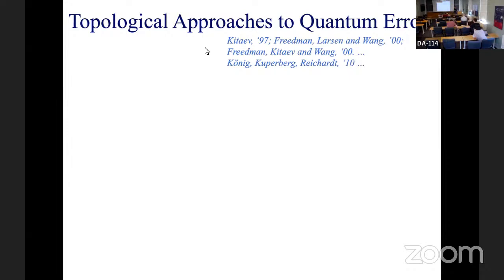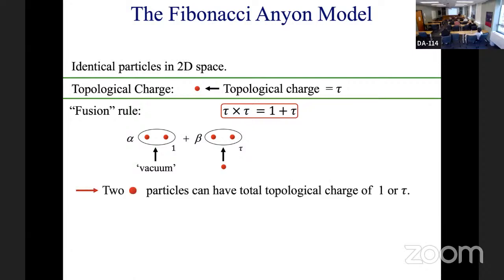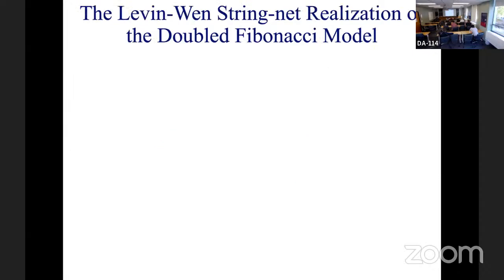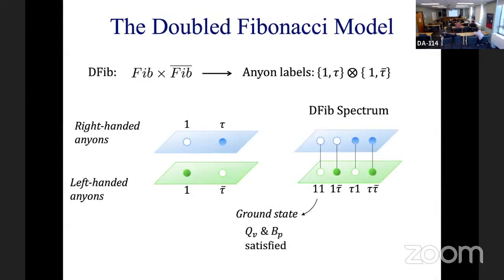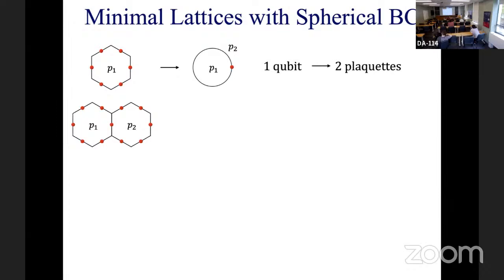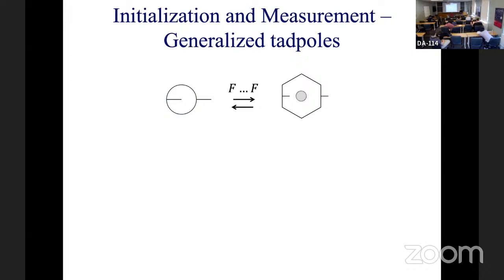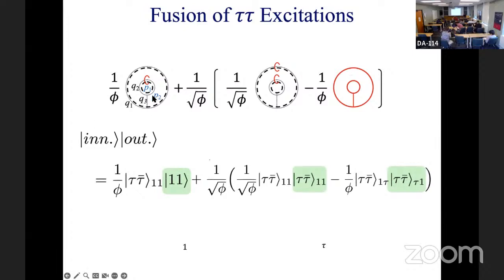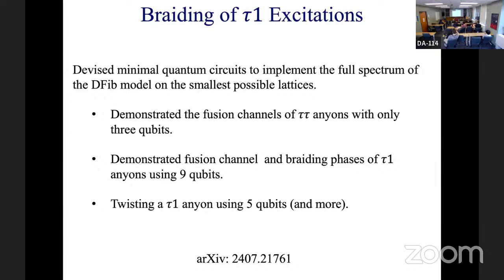Layla Hormozi: "Minimal Quantum Circuits for Simulating Fibonacci Anyons"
The Fibonacci topological order is the prime candidate for the realization of universal fault-tolerant topological quantum computation. Here we devise minimal quantum circuits to demonstrate the non-Abelian nature of the doubled Fibonacci topological order, as realized in the Levin-Wen string-net model. Our circuits effectively initialize the ground state, create excitations, twist and braid them, all in the smallest lattices possible. We further design methods to determine the fusion amplitudes and braiding phases of multiple excitations by carrying out a single-qubit measurement. We show that the fusion channels of the doubled Fibonacci model can be detected using only three qubits, twisting phases can be measured using five, and braiding can be demonstrated using nine qubits. These minimal designs can be used as realistic blueprints to demonstrate the properties of Fibonacci anyons on many modern quantum architectures. Based on arXiv:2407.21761.